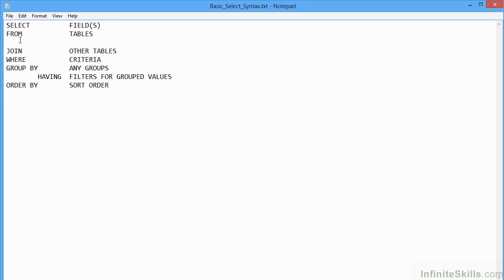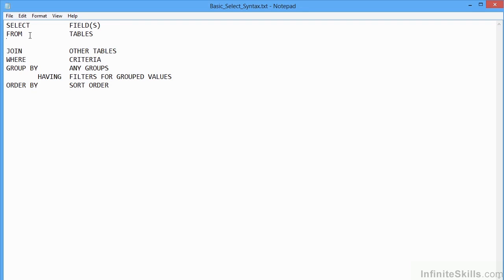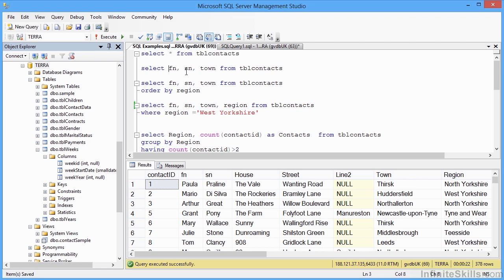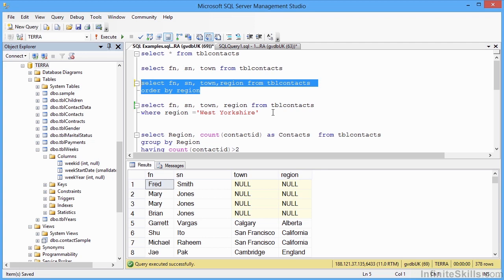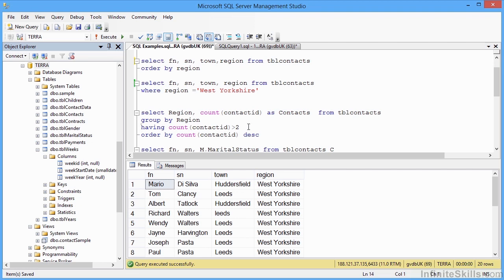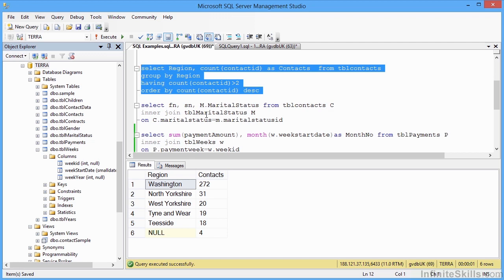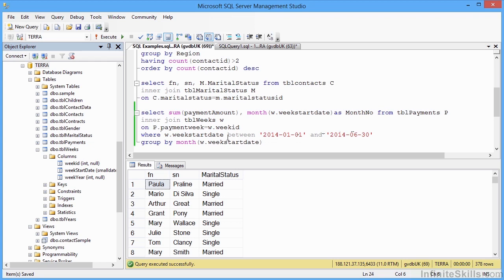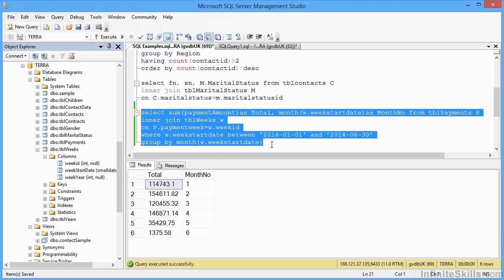SQL - Beyond the Basics Tutorial | Recap Of SQL SELECT Command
Want access to all of our SQL training videos? Visit our Learning Library, which features all of our training courses and tutorials

More details on this SQL - Beyond the Basics training can be seen This clip is one example from the complete course. For more free SQL tutorials please visit our main website. YouTube